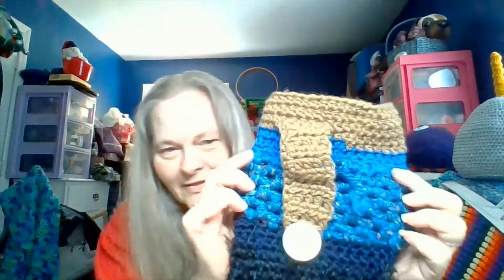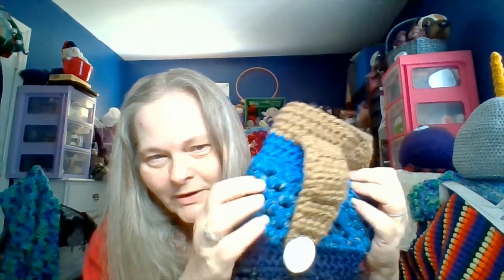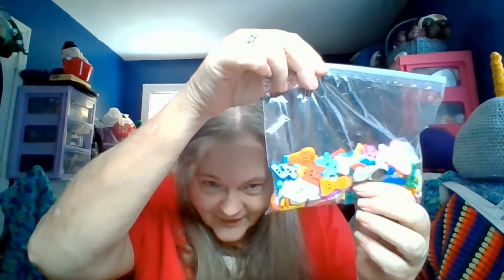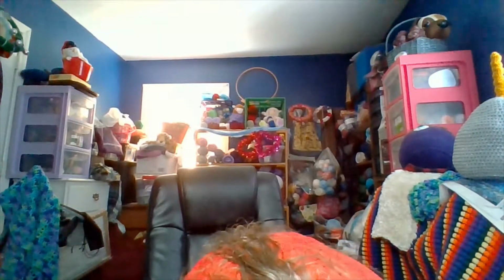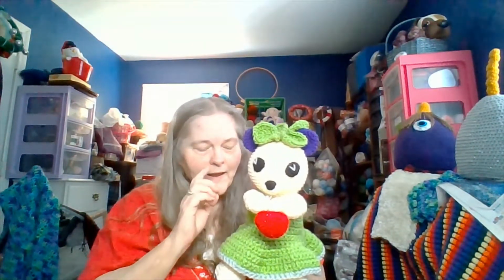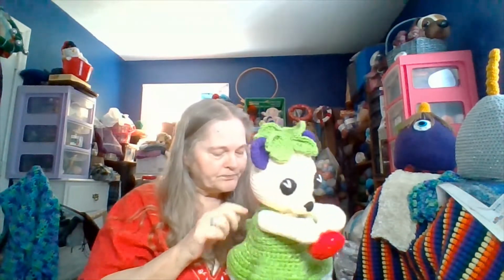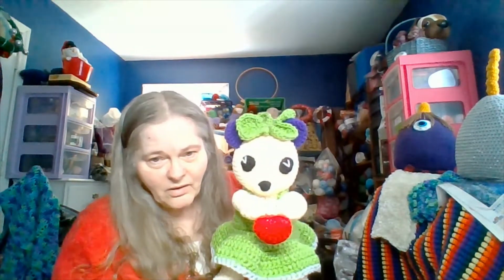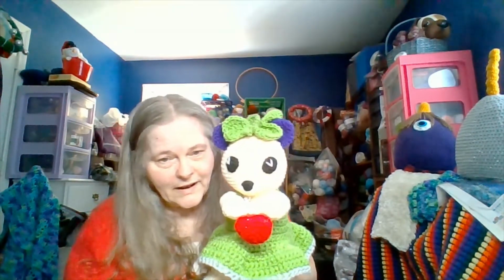Vlog 17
Valentine Bear pattern by Sharon Ojala